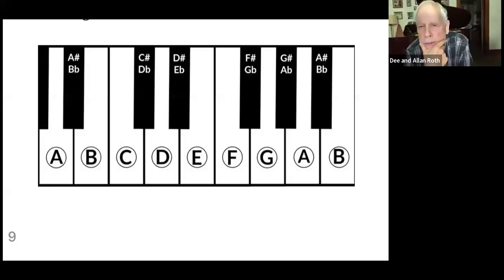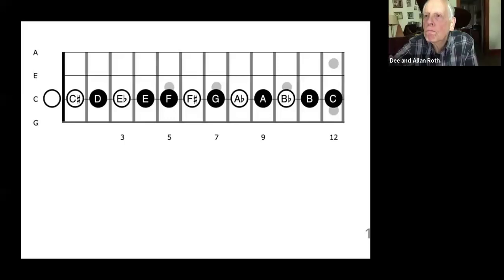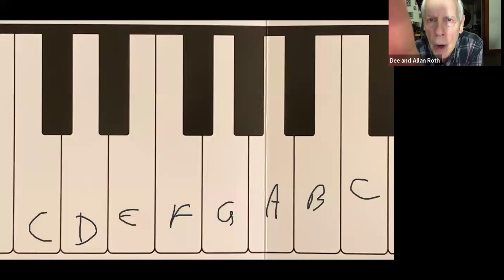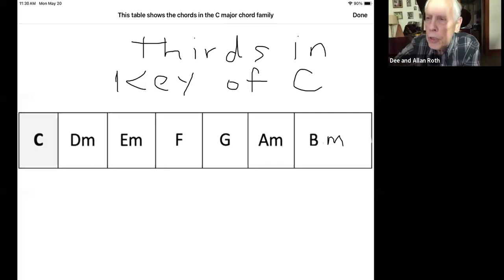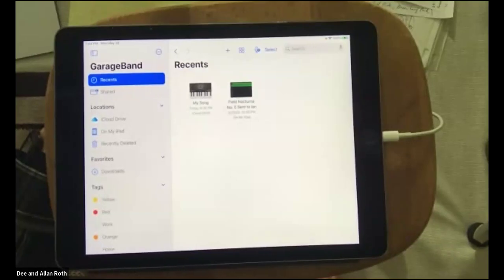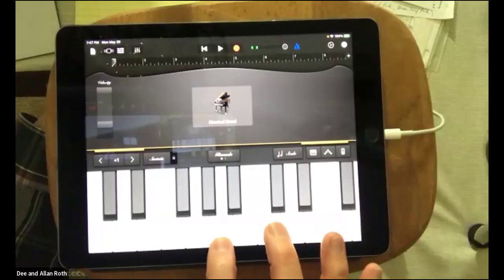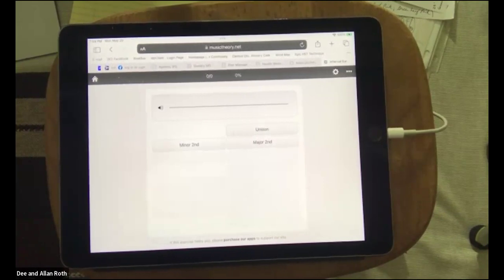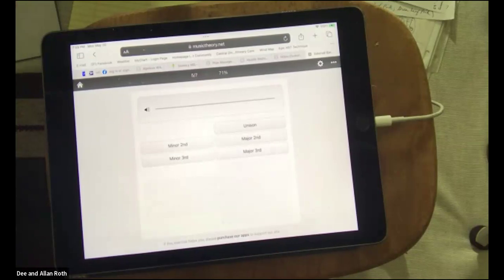Allan Roth Music Theory for Ukes 05 20 2024